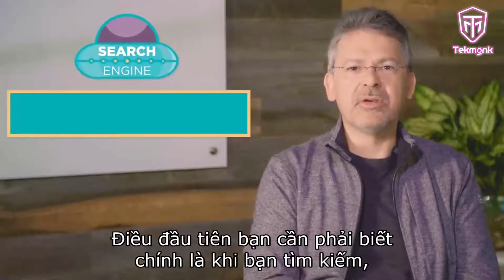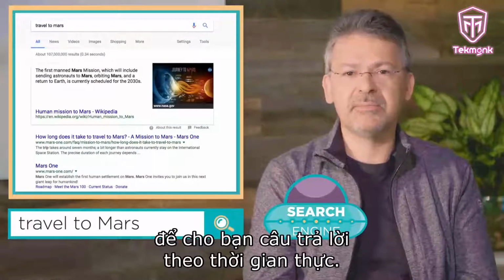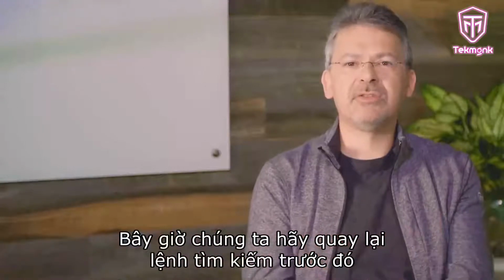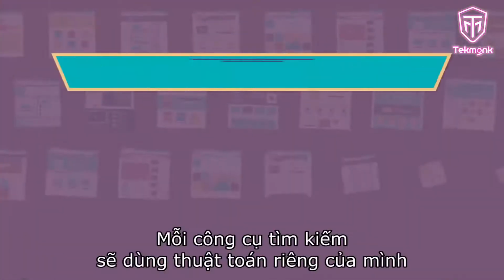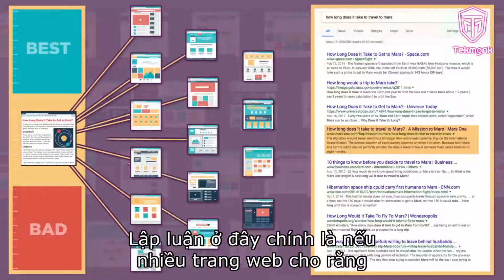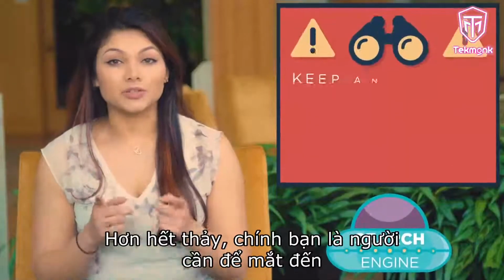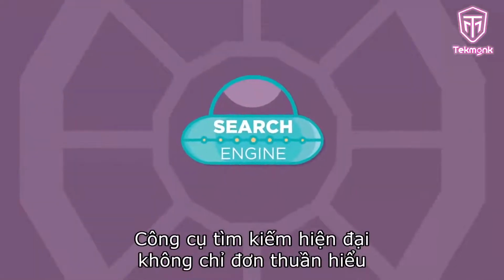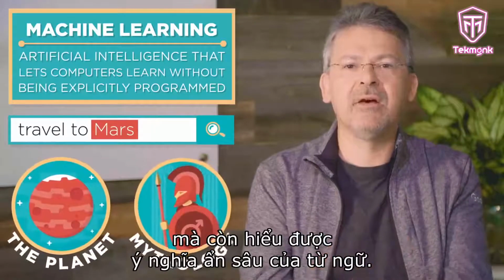The Internet How Search Works - Interrnet công cụ tìm kiếm hoạt động ra sao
Hãy cùng Tekmonk tìm hiểu xem Công cụ tìm kiếm trên Internet hoạt động ra sao nhé.